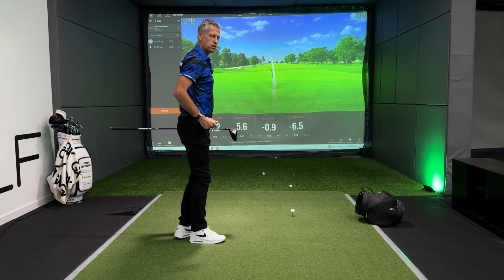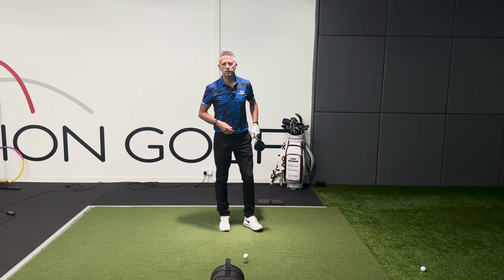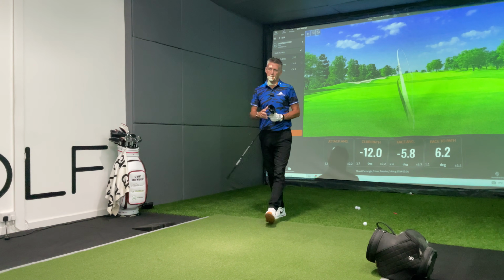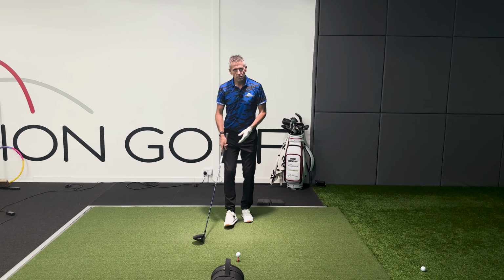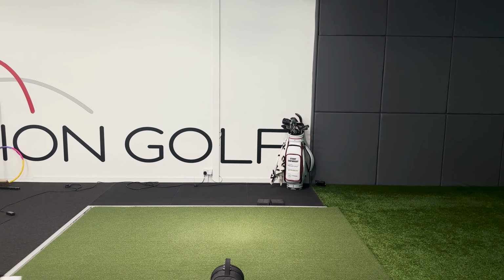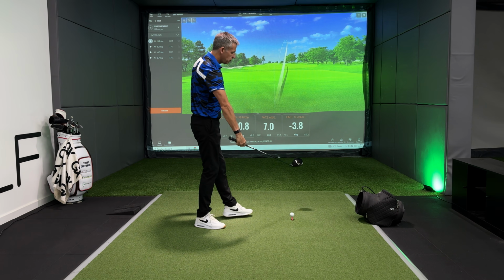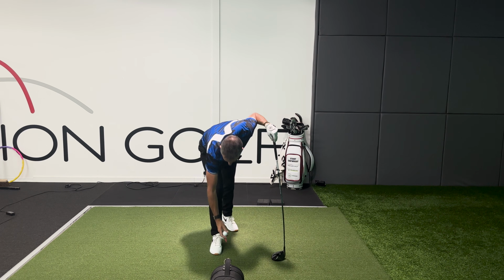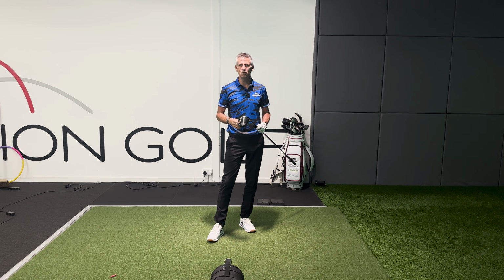I Spent 10,000 Hours Coaching and Discovered the Shocking Truth!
Improving consistency off the tee is crucial for lowering your handicap and playing better golf. In this video I share three keys to success of getting off the tee.

Lower scores and more fairways will make you the golfer of your dreams with these three easy steps.

✅ WATCH THIS NEXT - TO IMPROVE YOUR BODY SPEED

 ✅ THEN WATCH THIS - TO INCREASE CLUBHEAD SPEED

TRAINING AID I RECOMMEND - HACKMOTION
▶Hackmotion Wrist analysis give you clarity on how the "hub" of the golf swing operates within the parameters your pivot allows. Everyone is different, and we should therefore apply different feels for all when it comes to club face and wrist angle orientation. Hackmotion delivers this.

GOLF GLOVES I RECOMMEND
▶Golf Gloves have become extremely expensive and are, along with golf grips, the tyres that put the traction in your golf swing. An essential ingredient hugely overlooked by golfers to improve their consistency and ball striking. GX Golf Gloves offer premium cabretta leather golf gloves for a fraction of the price of high street brands. and use my code "goodcoaching" for a 10% discount on your next order.

This video gives you great detail on how to hit more greens, hit more fairways and lower your golf scores and ultimately your handicap.

We look at 3 things:

1. How to improve golf ball striking
2. How to find the middle of the club face
3. Help lower your golf scores